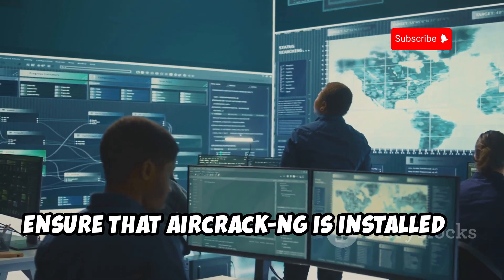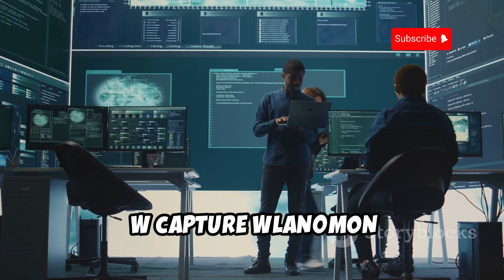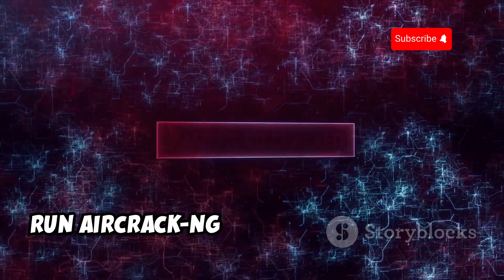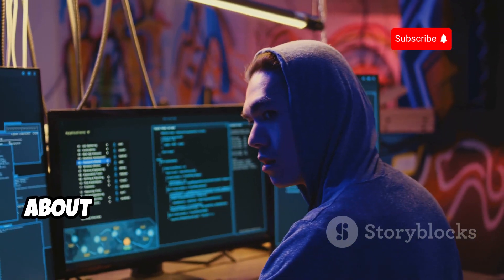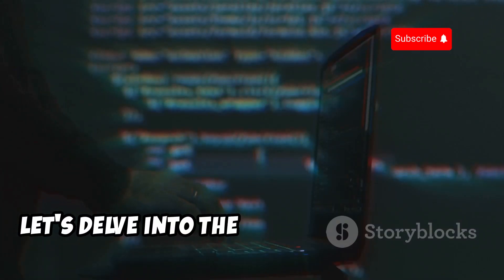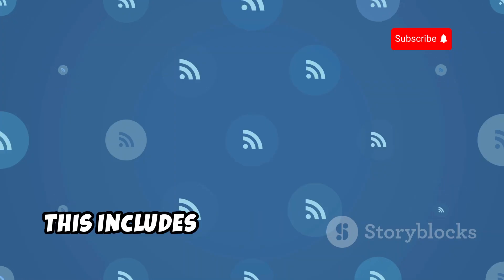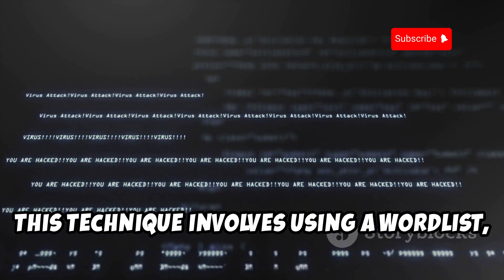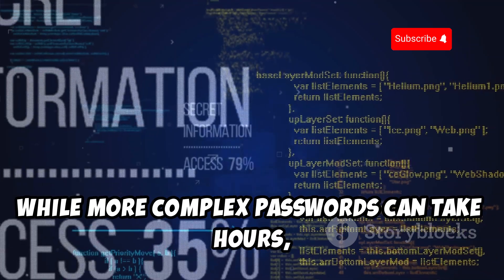Crack WiFi Passwords in SECONDS with AirCrack-NG!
Explore the world of WiFi security with AirCrack-NG in this comprehensive guide! Learn how to ethically use this powerful open-source tool to assess the security of WPA and WPA2 networks. We'll walk you through identifying target networks with Airodump-ng, capturing the crucial WPA2 handshake, and using dictionary attacks to crack passwords. Dive into the intricacies of network security and discover how AirCrack-NG, combined with the right tools and wordlists, can unveil vulnerabilities in your own network.

OUTLINE:

00:00:00 Wi-Fi cracking with aircrack-ng
00:00:50 Aircrack-ng installation
00:01:23 Step 2: Set Your Wi-Fi Adapter to Monitor Mode
00:01:51 Step 3: Capture the Handshake
00:02:20 Step 4: Crack the WPA2 Password
00:02:55 Step 5: Return to Normal Mode
00:03:10 Important Disclaimer:
00:03:18 Your Toolkit for WiFi Analysis
00:04:35 A Step-by-Step Guide
00:06:34 The First Step to Decryption
00:07:45 Unleashing the Power of Wordlists